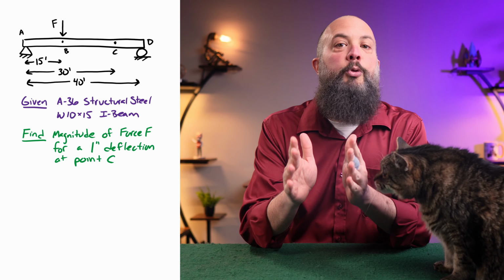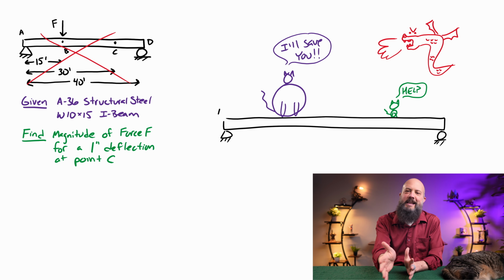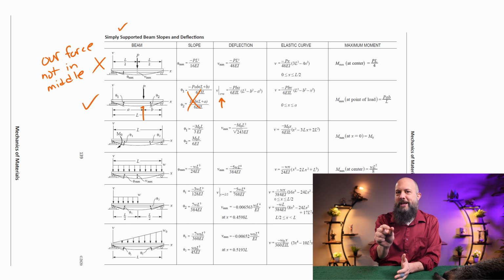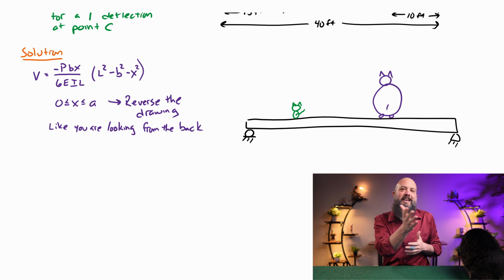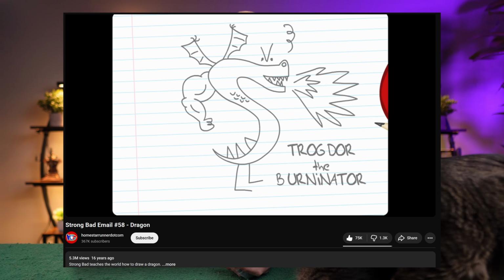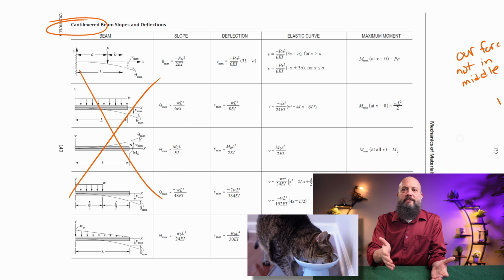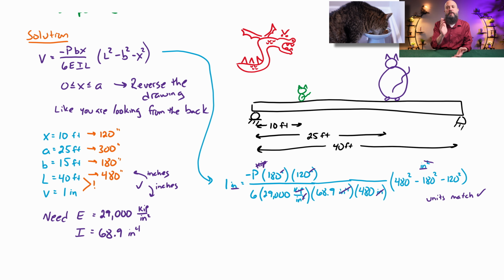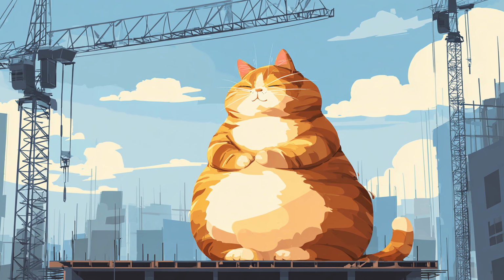Most Epic Beam Deflection Example Problem Ever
Simply Supported Beam Slope and Deflection problem with a point force NOT in the center of the span. This problem is backwards with a known deflection and unknown force. This style of problem would be used in a situation where the beam has something close underneath it, and you want to ensure sufficient clearance once fully loaded using the elastic curve to find deflection at specific locations.

Also included are how to find Young's Modulus E (Modulus of Elasticity) and Area Moment of Inertia (I) for an A-36 structural steel wide flange beam.

Find the magnitude of the force F that would cause a 1 inch deflection at point C.

CHAPTERS
0:00 Beam Deflection Example Problem
1:01 Elastic Curve Equation
3:30 Young's Modulus and Area Moment of Inertia
4:49 Is deflection positive or negative?